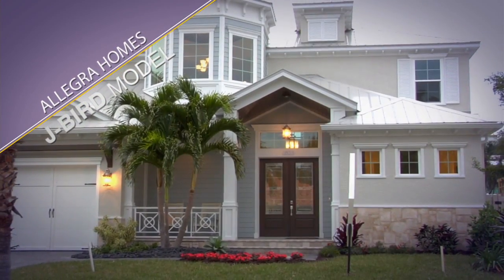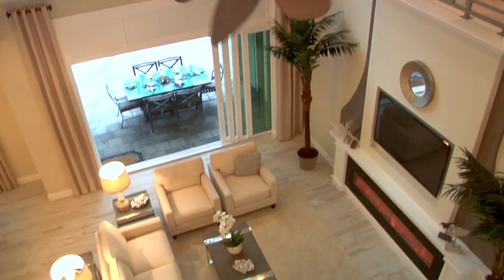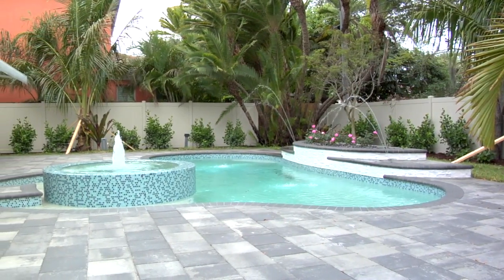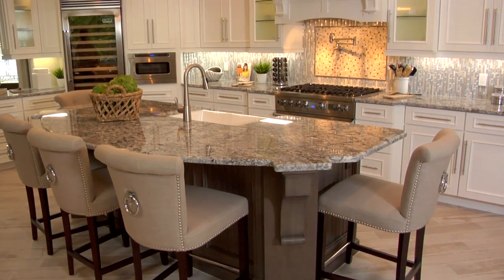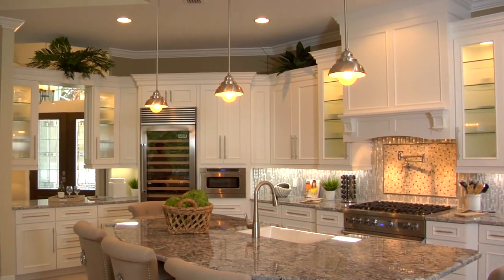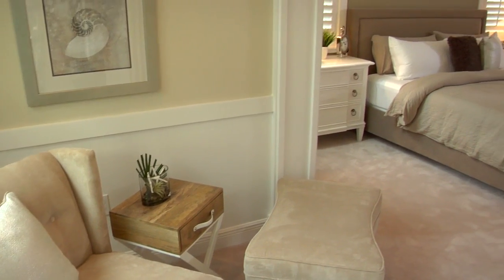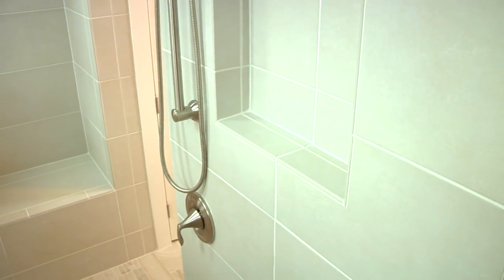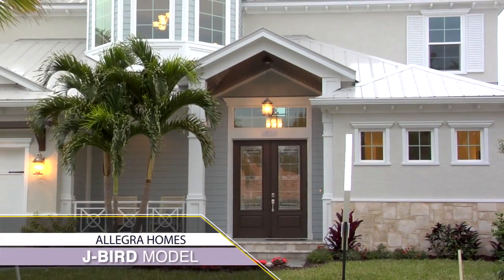2014 Allegra Homes J Bird